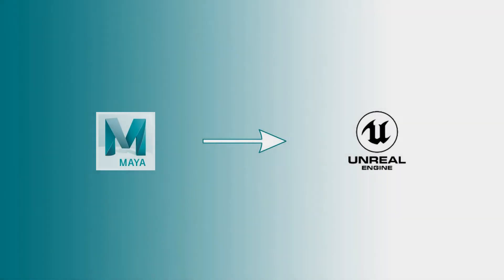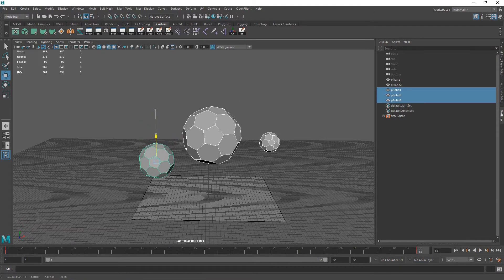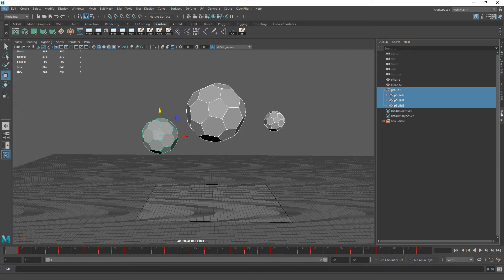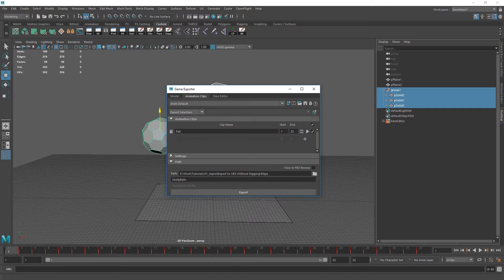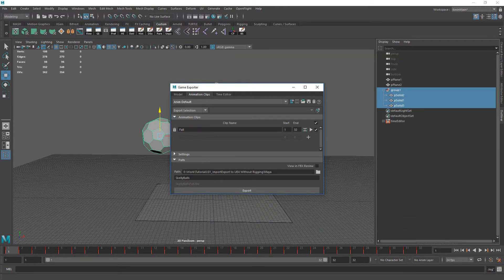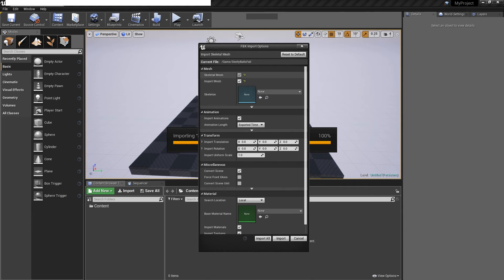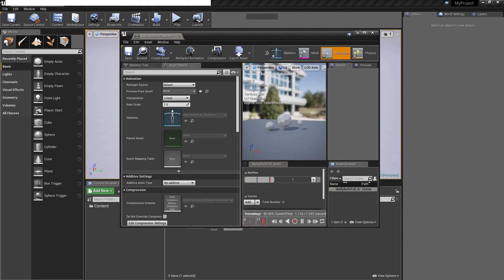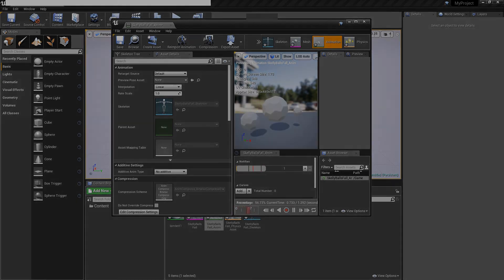Import/Export animations without bones | Maya - UE4 | Tutorial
Software: Maya 2017, UE4   V4.18.1

I have never found a simple tutorial for importing non-character objects into UE4, without rigging them with bones. So I decided to make one myself.

This is really useful if you are animating things  like pre-baked physics simulations.